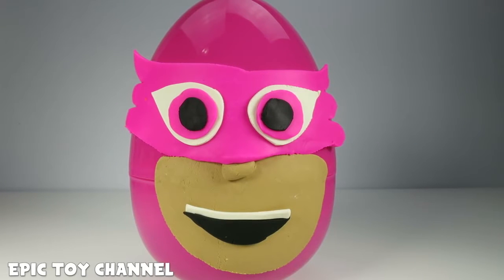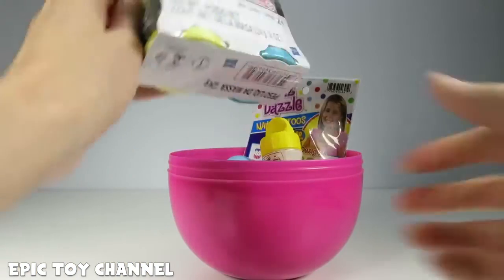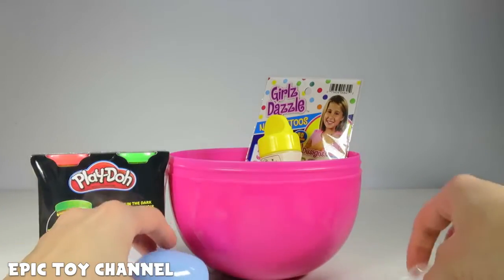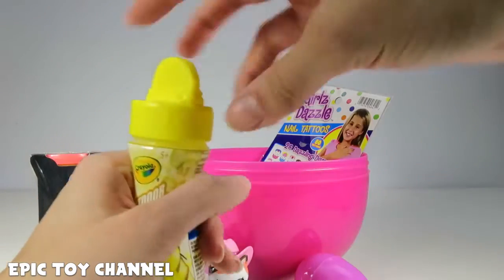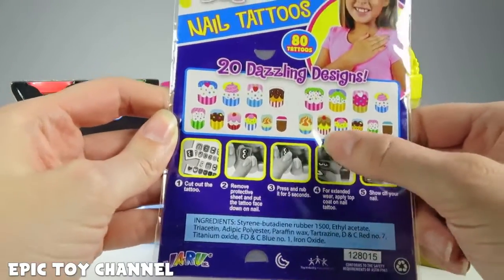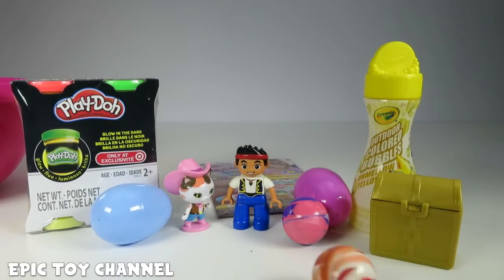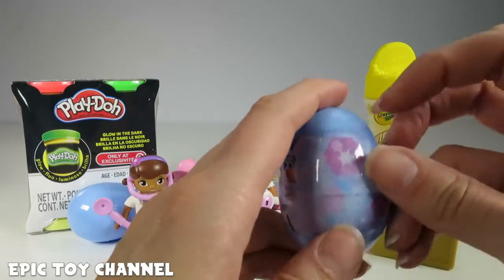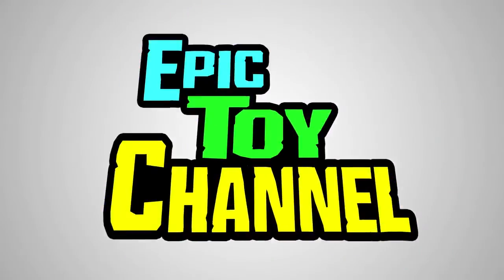GIANT Surprise Egg PJ MASKS Play Doh Surprise Egg of Owlette + Disney Surprise Toys & Disney Pirate